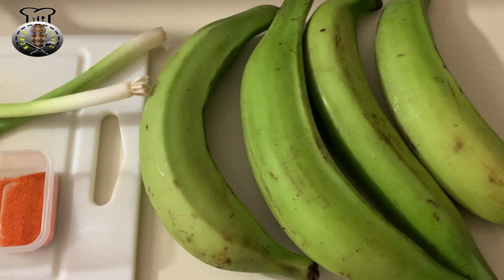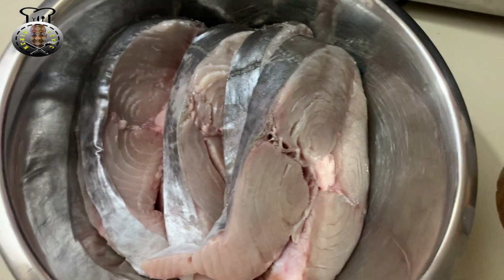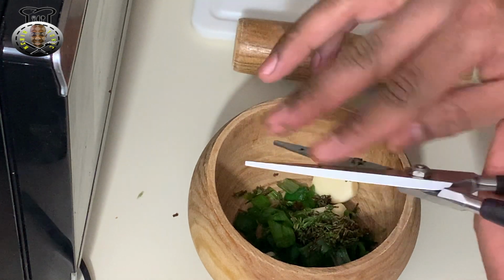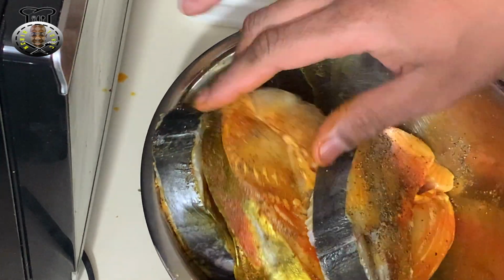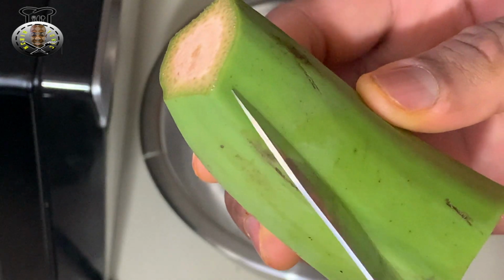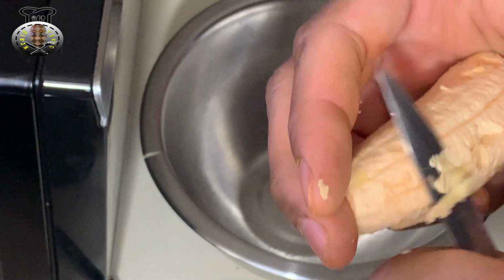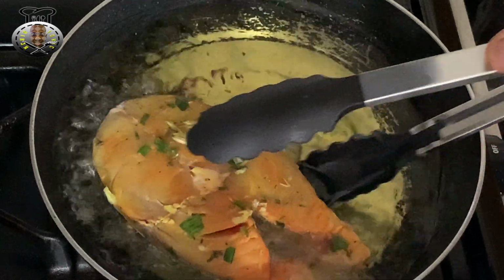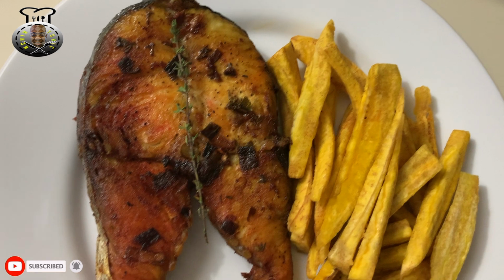How To Make Delicious Fish and Chips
No part of this publication may be reproduced, distributed, or transmitted in any form or by any means, including photocopying, recording, rewriting or other electronic or mechanical methods, without the prior written permission of the publisher, and certain other noncommercial uses permitted by copyright law. You are however allowed to share and/or embed the video link.